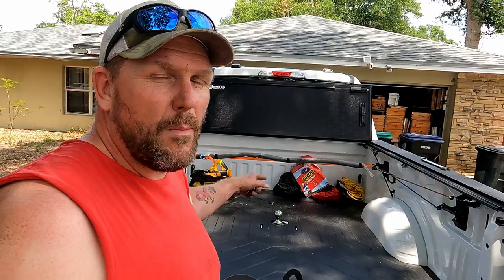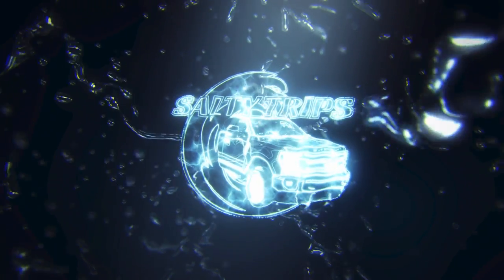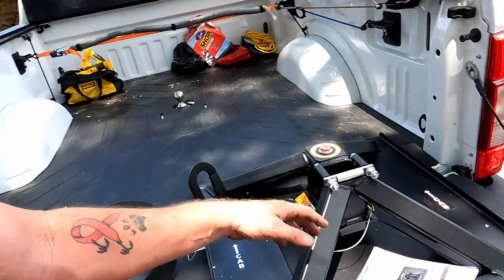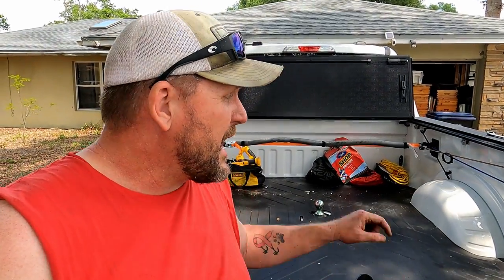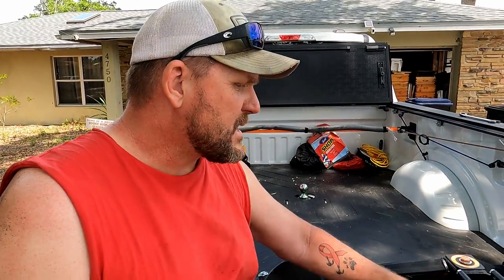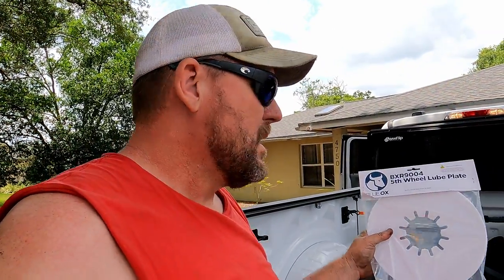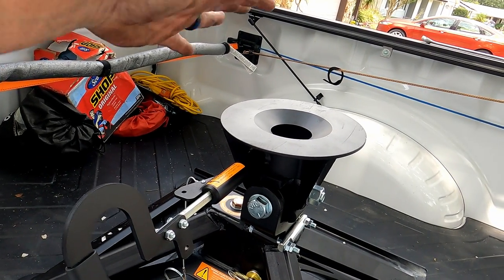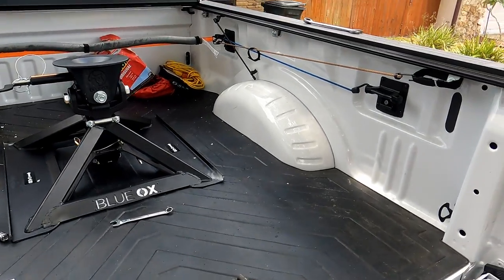Blue Ox BXR2100 install & review, best light weight 5th wheel gooseneck adaptor hitch? RV life!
Blue Ox BXR2100 Install and Review

Blue Ox BXR2100

Torque wrench

19mm 12 point socket

15/16 deep well socket

Truck bed mat

B&W 4” offset ball